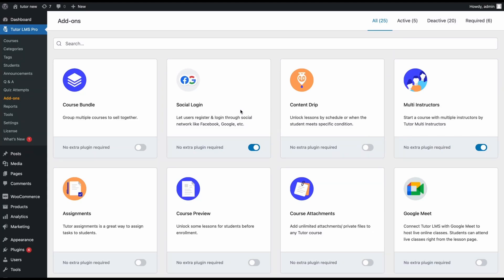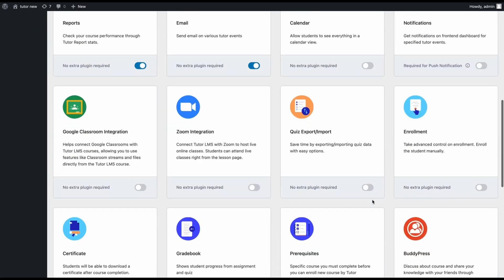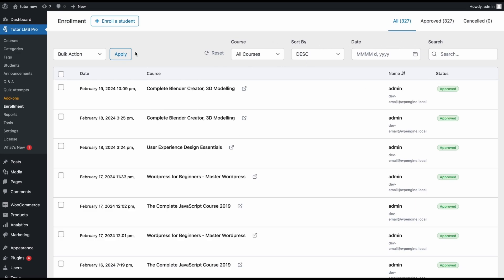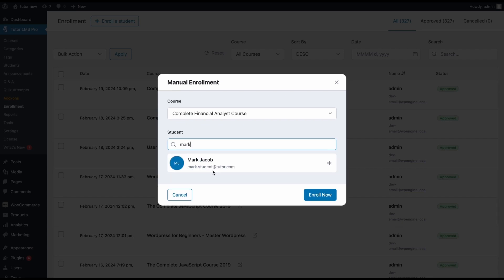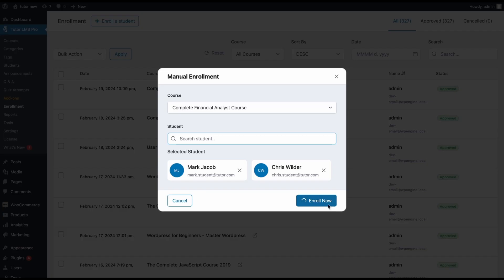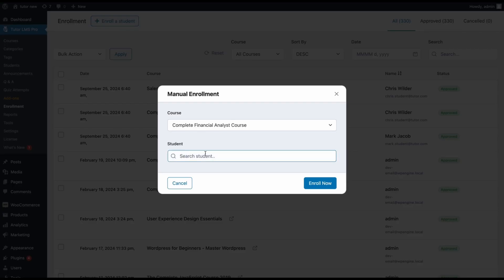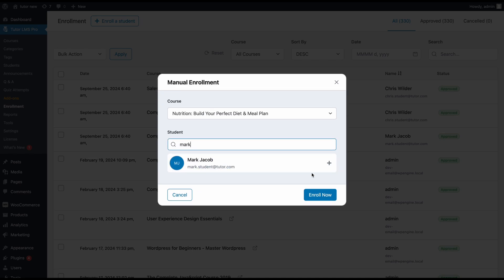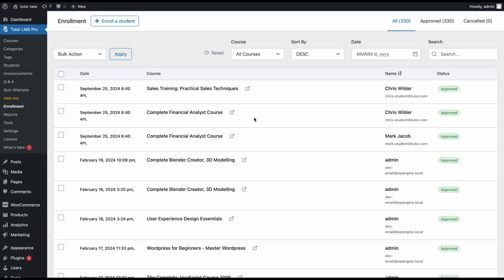How to Enroll Students Manually in Tutor LMS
Learn how to enroll students into your courses using the Tutor LMS Enrollment add-on. We’ll guide you step-by-step on enabling the add-on, enrolling students manually and in bulk, to even generating invoices for paid courses.

Whether you’re managing free or paid courses, this video covers everything you need to know to simplify your student enrollment process.